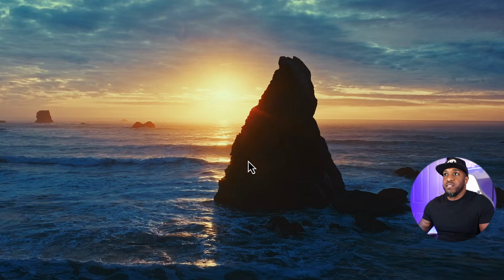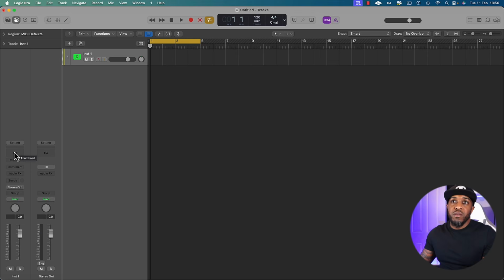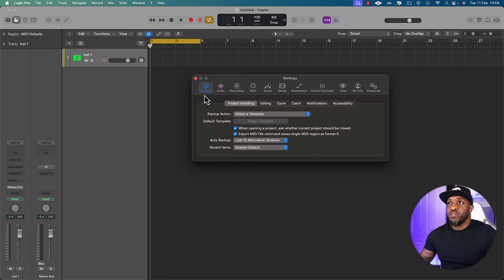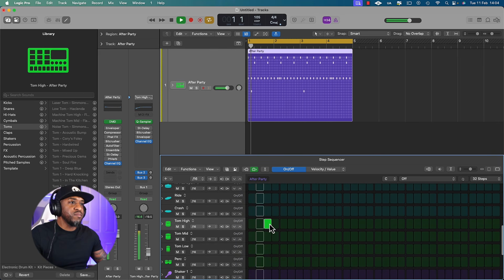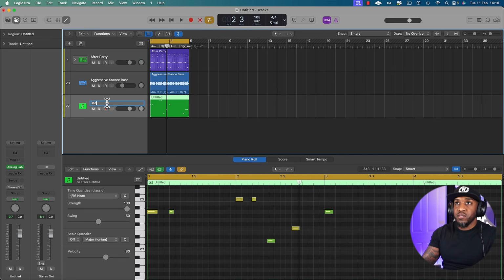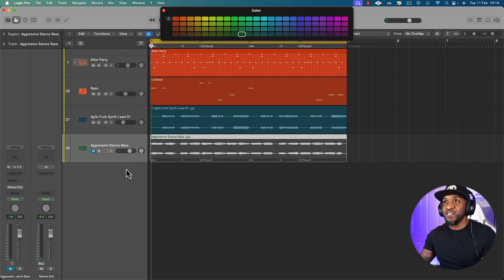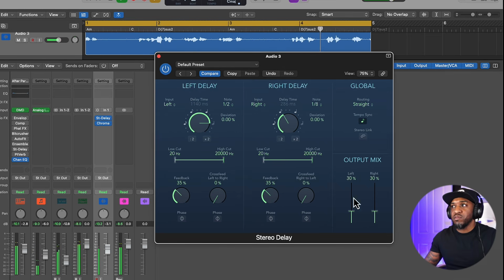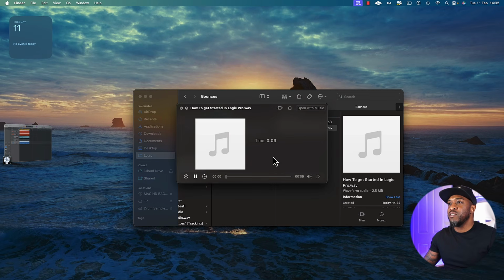Logic Pro 2026: The ONLY Guide You Need to Get Started! (for beginners)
New to Logic Pro? Start Here! This beginner’s guide walks you through everything you need to know to start making music in Logic Pro, step by step.

Whether you’re a complete beginner or just need a refresher, this tutorial covers the essential tools, workflow, and pro techniques to help you get started fast!

🎧 In This Video, You’ll Learn:
✅ How to navigate Logic Pro’s interface
✅ Setting up MIDI keyboards & audio interfaces
✅ How to record vocals like a pro
✅ Using Drum Machines & Samplers (Drum Machine Designer)
✅ Organizing projects with Track Stacks & Color Coding
✅ How to add FX, Busses, and Sends for a cleaner mix

🚀 By the end of this tutorial, you'll be ready to produce music in Logic Pro like a pro!

⏰ Timestamp:
0:00 Intro
0:20 Start Up
1:03 Navigating Logic Pro
3:30 Add Instruments & FX
3:49 Understand Channels
5:44 Set up MIDI Keyboard and Audio Interface
6:15 Project Handling
7:30 Open Drums
7:49 Create Drum Pattern
9:31 Using Loops
10:43 Open VST Instrument
11:17 Use Mixer for Balancing
11:43 Record MIDI
12:08 Colour Pallette
13:31 Mixer Window
14:12 Quantize MIDI
14:53 Record Vocals
16:39 Add FX
17:55 Save Project
18:59 Locators set to project length
19:51 Bounce song
21:15 Thoughts